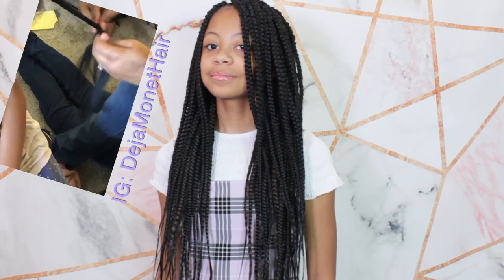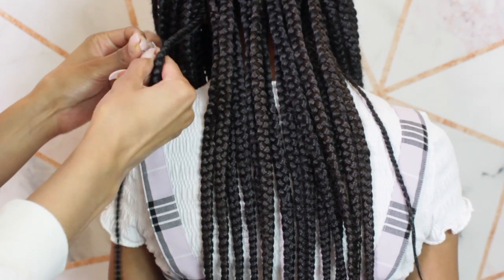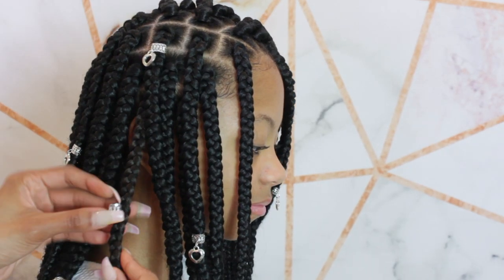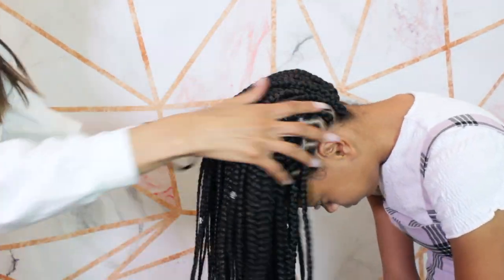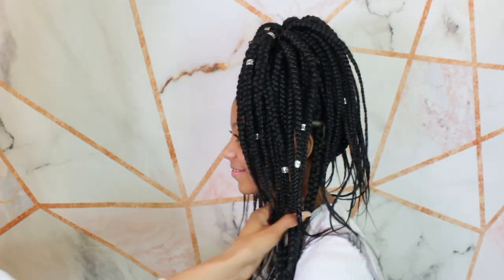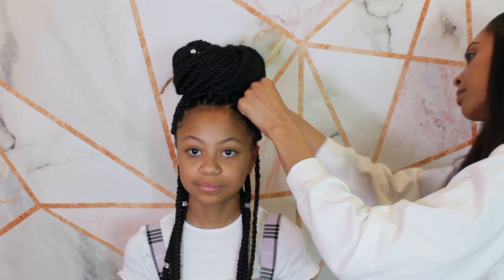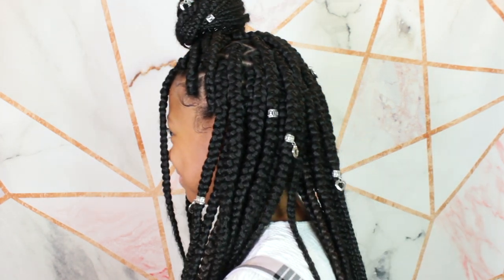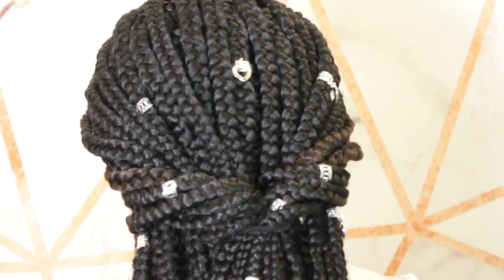5 EASY WAYS TO STYLE BOX BRAIDS: PLUS HAIR ACCESSORIES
5 EASY WAYS TO STYLE BOX BRAIDS. PLUS HAIR ACCESSORIES!! Meet my little sister J'amoura Love. In this video I show you easy hairstyles for box braids, and how to add hair accessories to jazz up box braids. How to style braids.

Hair Charms
Hair ties

FREE FOOD:
$20 toward food delivered by Postmates